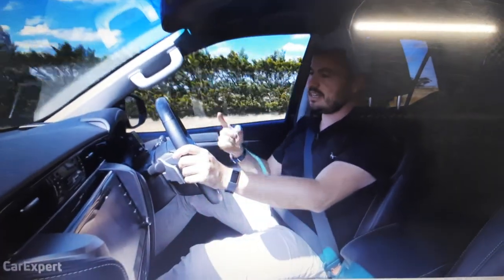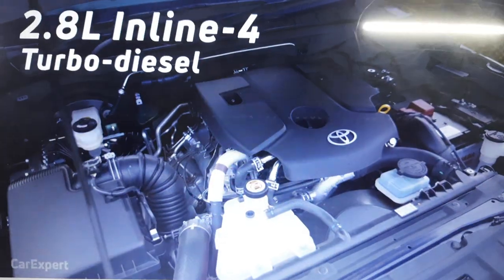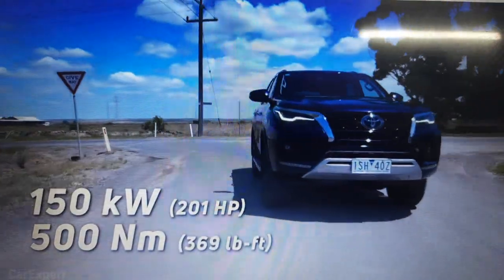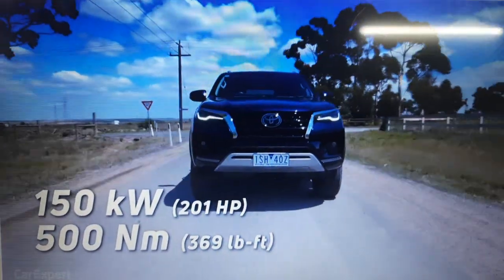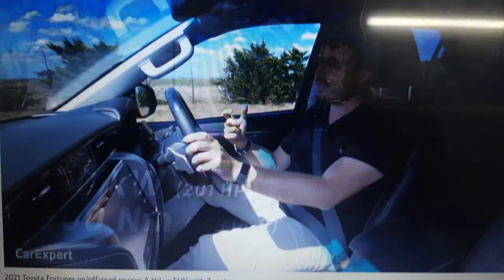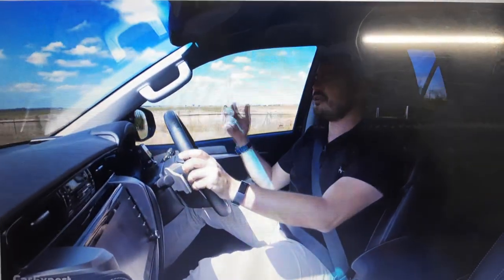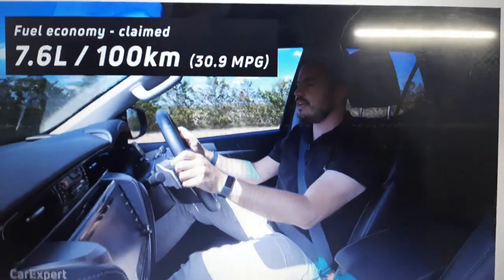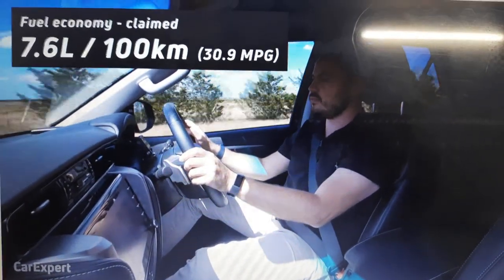Toyota Fortuner | Lead With Power | Official Awesome TVC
Make powering now trails conquering uncharted territories a breeze with the power-packet Fortuner.